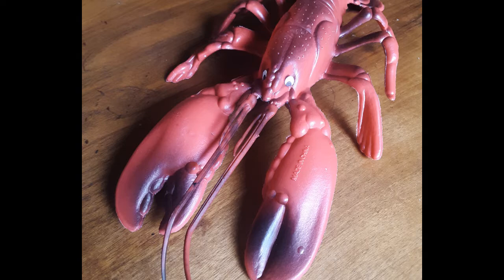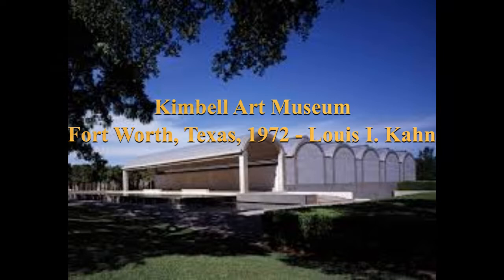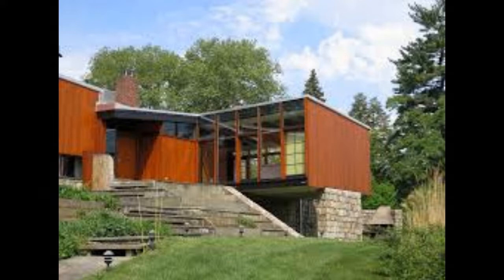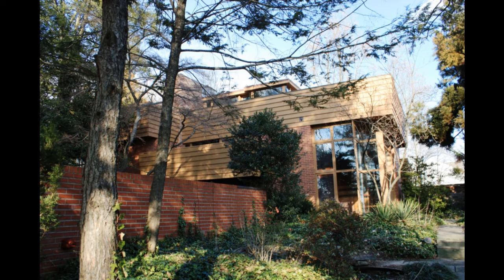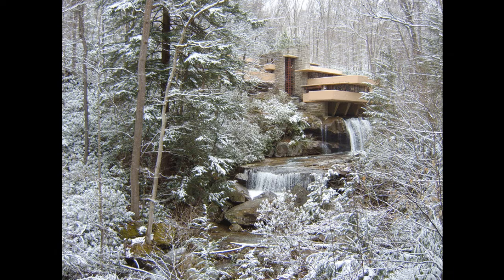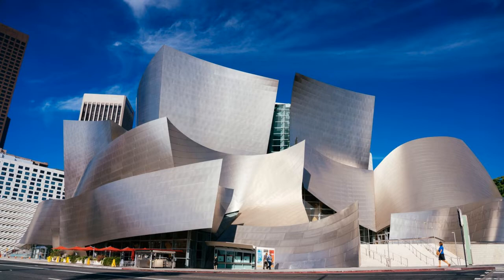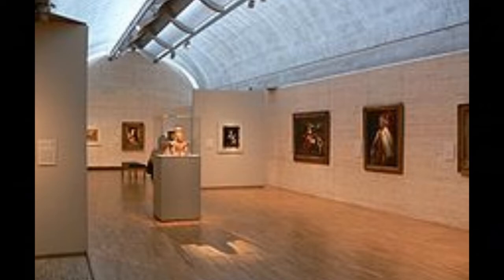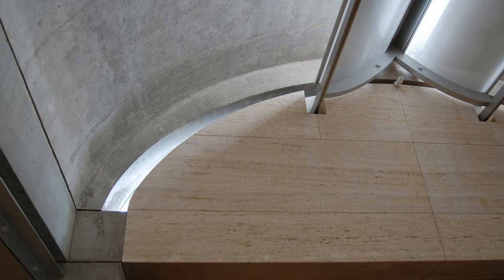EP.5 The depth of quiet--the Kimball Museum by Louis I. Kahn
Episode 1 featured a house by the Amazing Louis I. Kahn.  This is a follow up presenting one of his truly great spaces.  Architecture is about the INSIDE.  I found some pretty good footage.  I hope you dig it and will check out more content as I make it.
Cheers,
Alphie